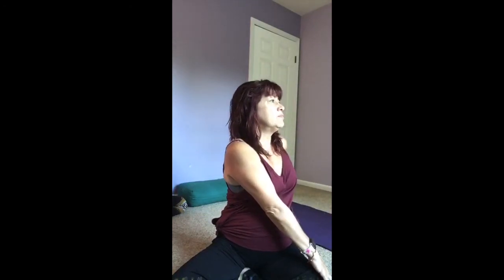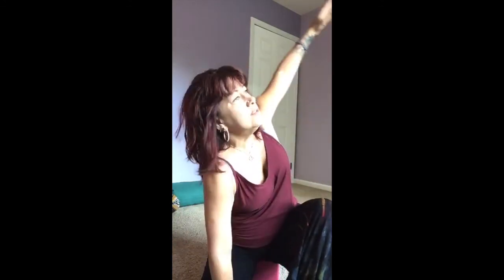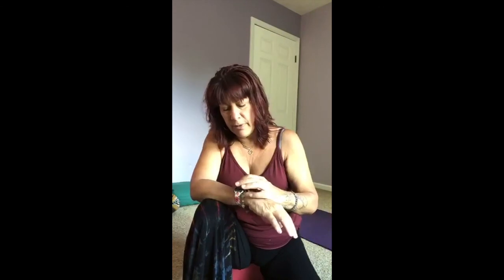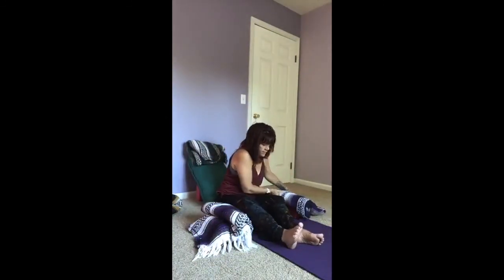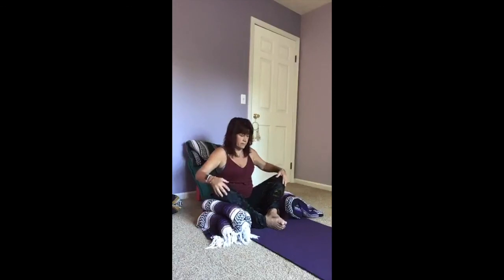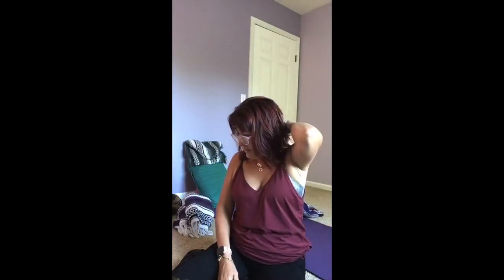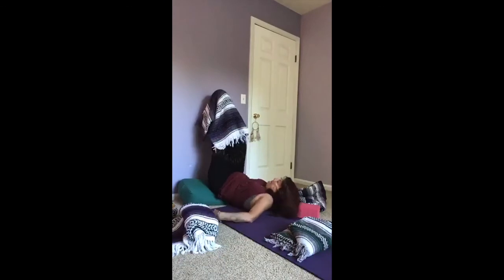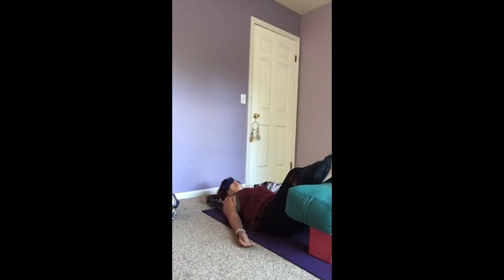6/12 Flow & Restore with Heidi | Balance Webster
60 minute Flow & Restore with Heidi! Recorded 6/12/2020 via Facebook LIVE!